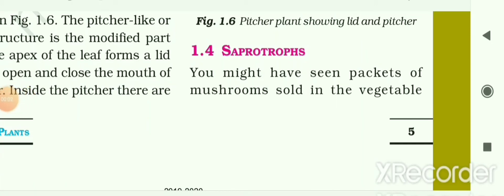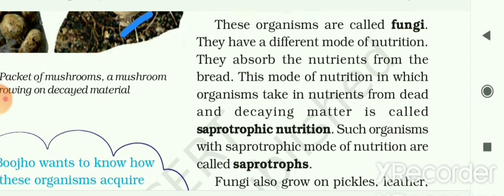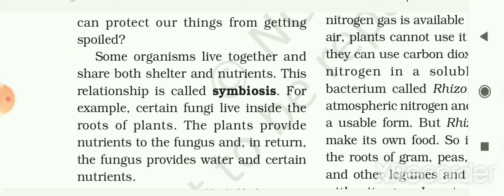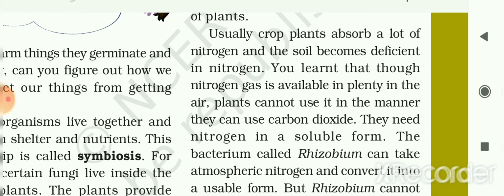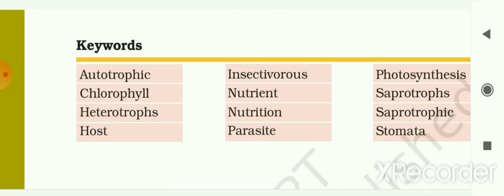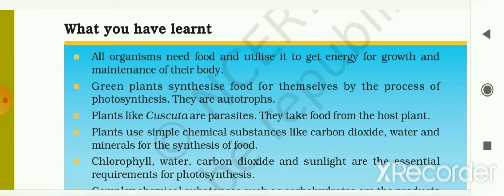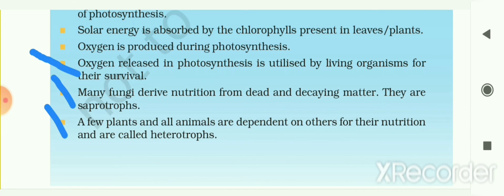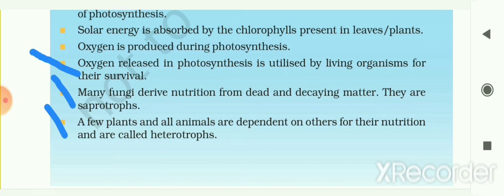Class 7 | science | ch 1: Nutrition in Plants (part2) | ncert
ch 1: Nutrition in Plants (part2)